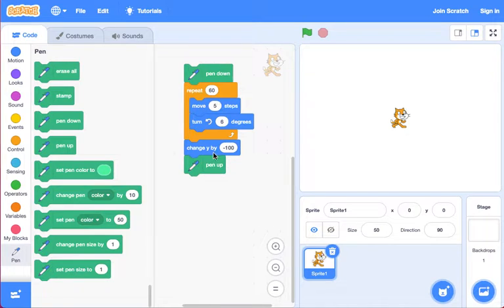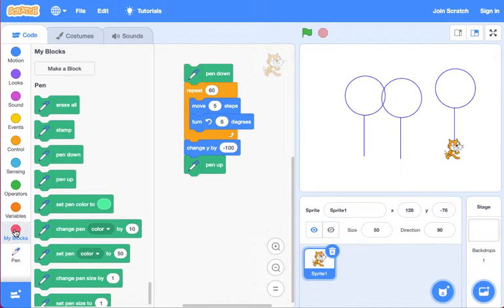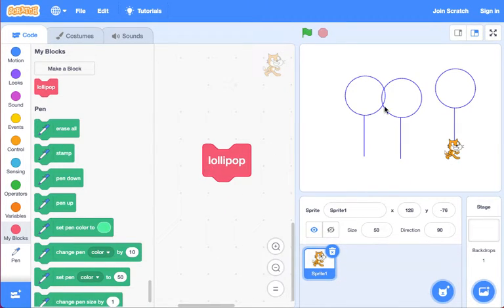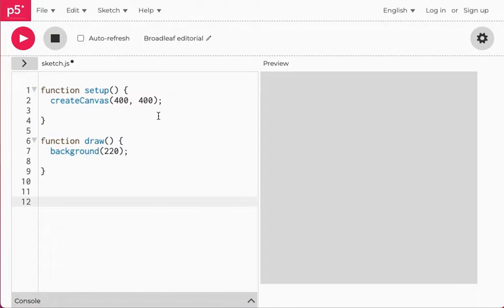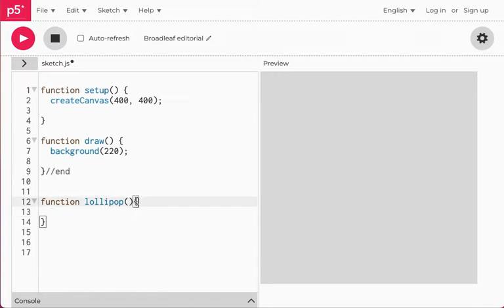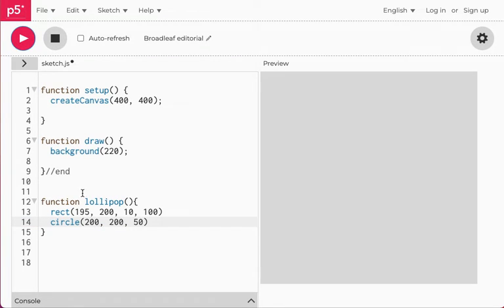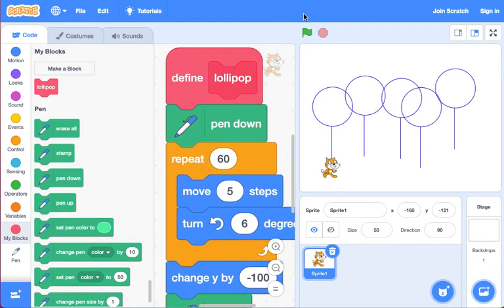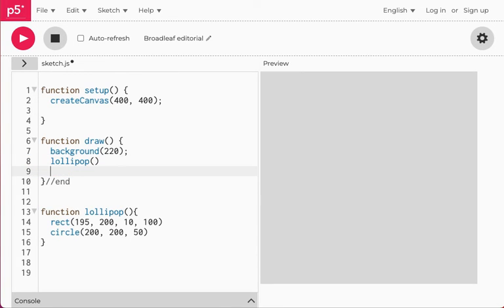functions in Scratch and p5.js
This video reviews functions in Scratch and then goes over how to create a simple function in p5.js.